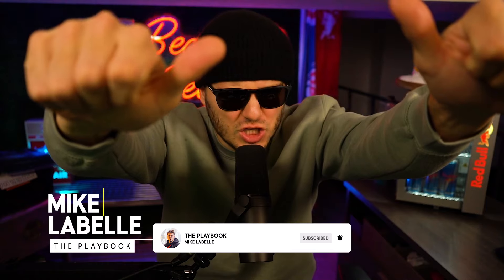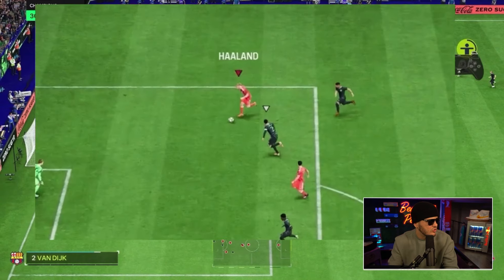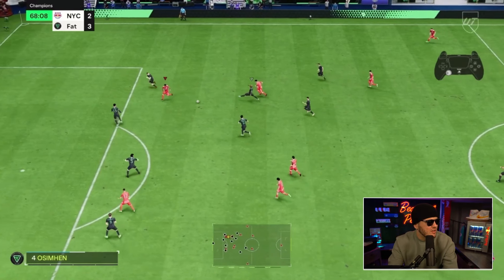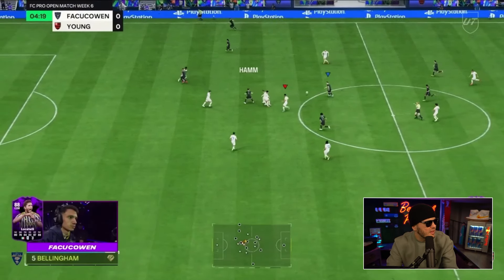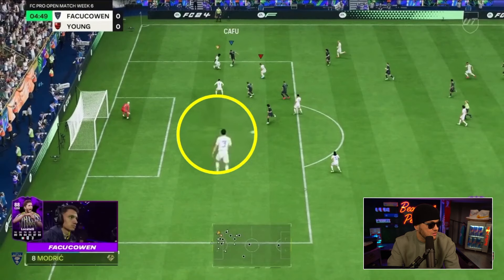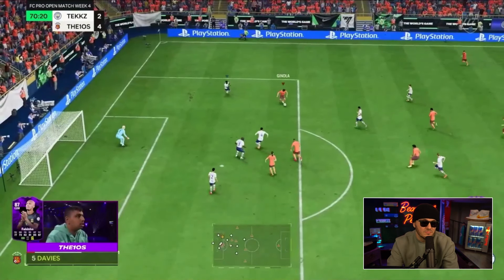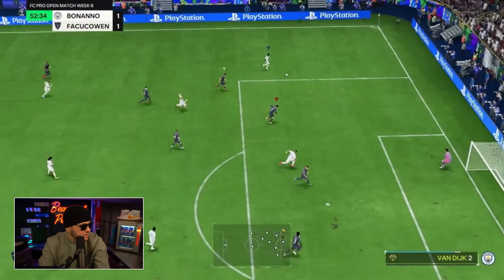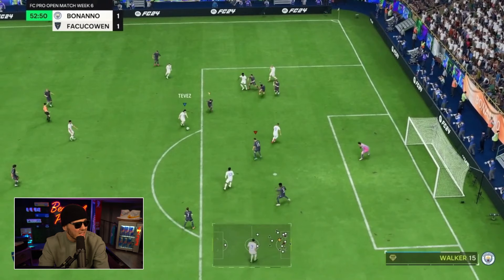The UPDATED Ball Roll is INSANE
We're diving deep into the revamped ball roll skill move, exploring the insane updates that have elevated its effectiveness on the virtual pitch. Whether you're a skill move aficionado or just looking to add a touch of finesse to your gameplay, this tutorial is your passport to mastering the updated ball roll in FC 24.